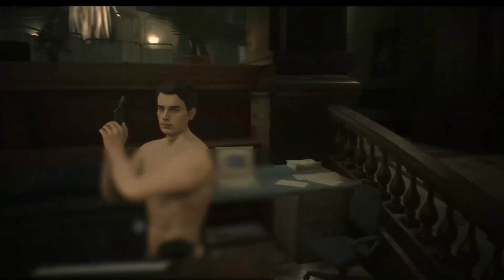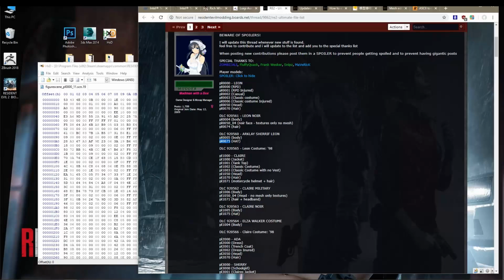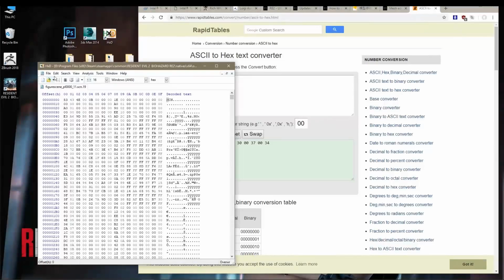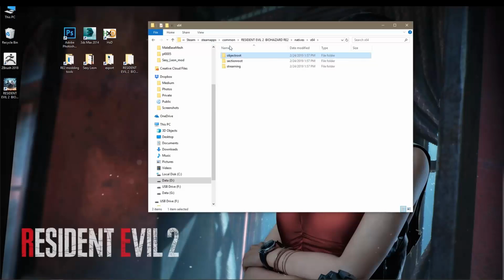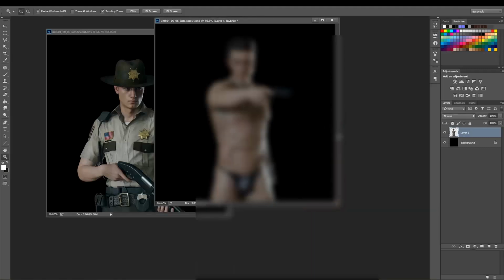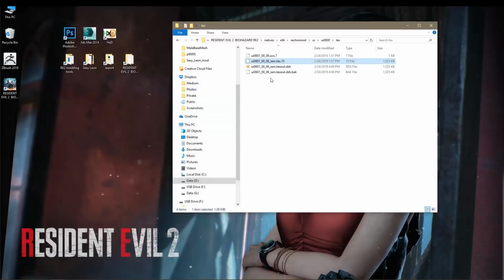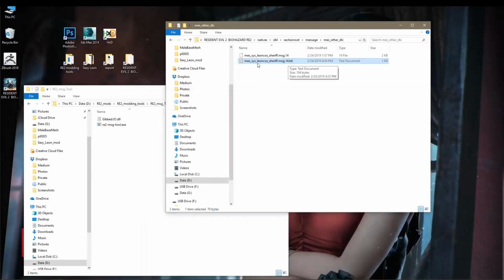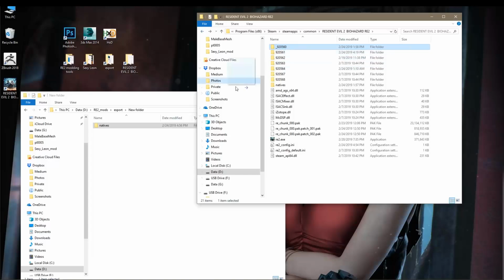RE2 ULTIMATE MODDING - Part 06